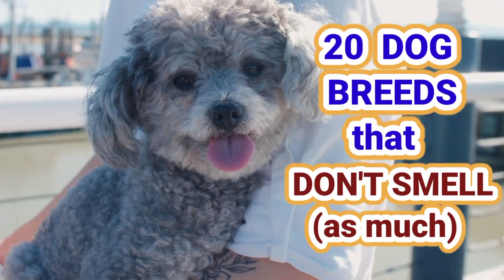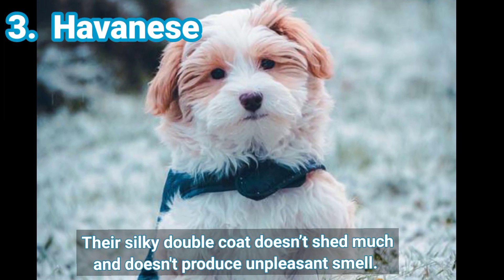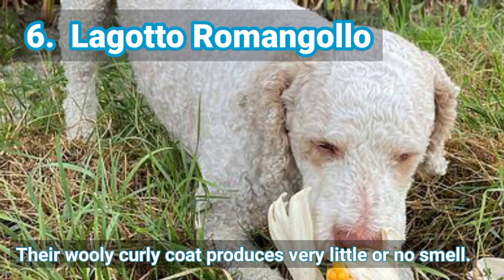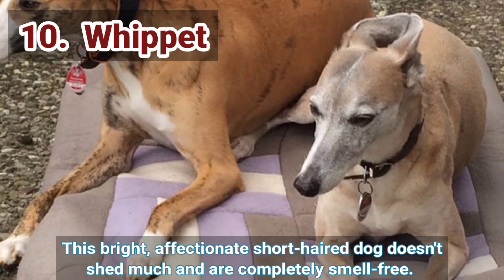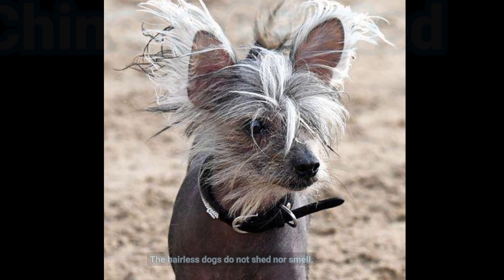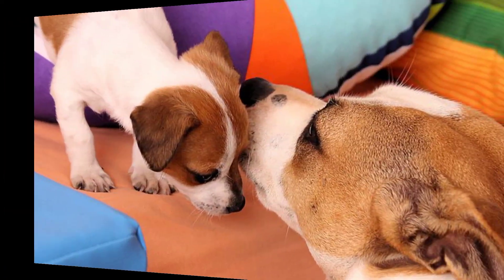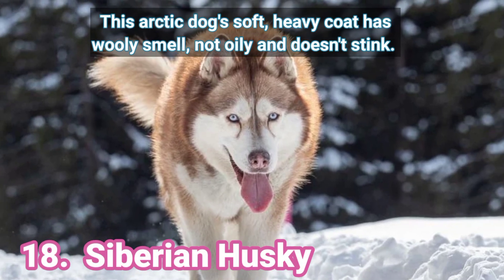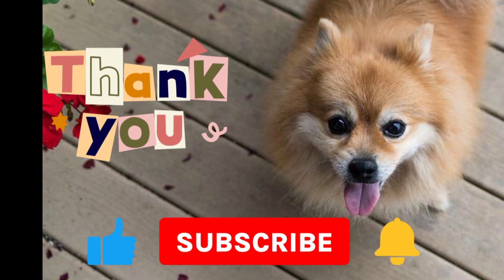20 Dog Breeds that Don't Smell (as much) || Least Smelly Dog Breeds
If you are out for a new dog, living in an apartment, has an allergy, one of the important things you may want to consider is if they stink.  Here are 20 Dog Breeds that Don't Smell (as much) || Least Smelly Dog Breeds.

photo credits: pexels and pixabay